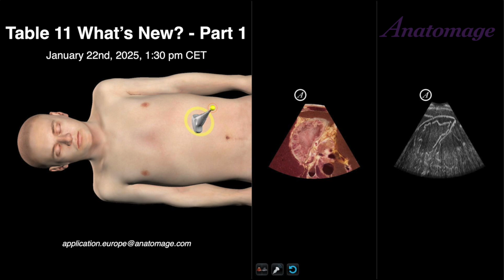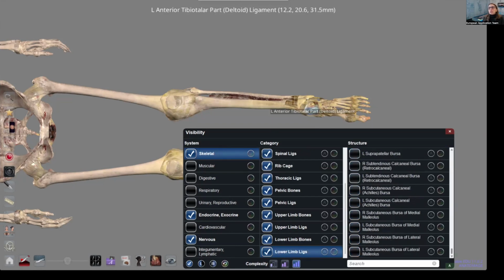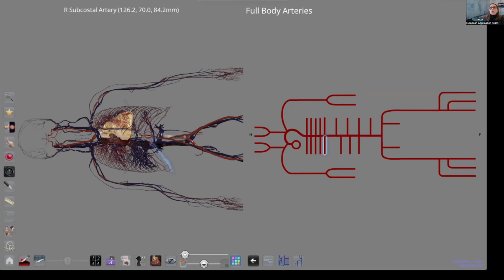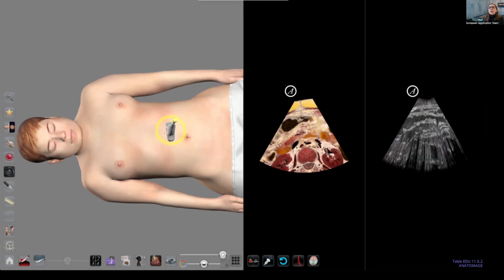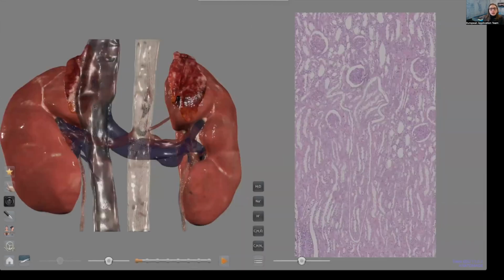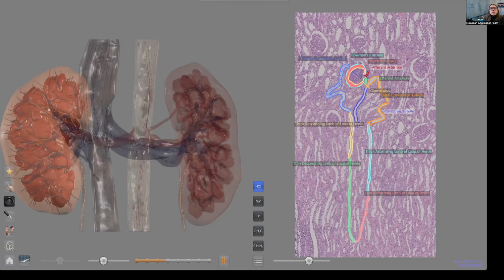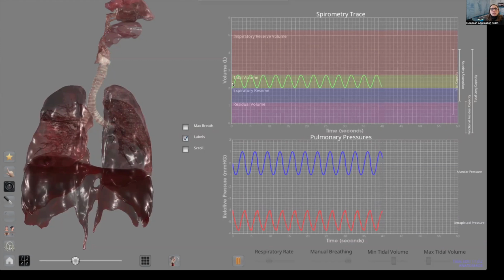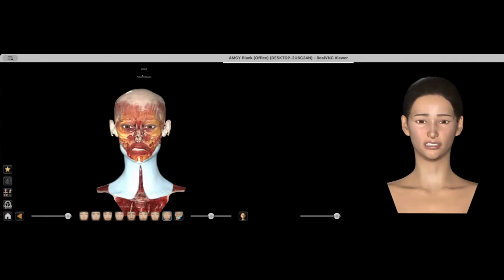TableEDU 11 webinar What's new (part 1)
New tools in Gross Anatomy:
- Complexity Level
 - Schematics
- Ultrasound simulation

New content in Functional Anatomy:
- Renal Physiology
- Respiration Physiology
- Facial expression